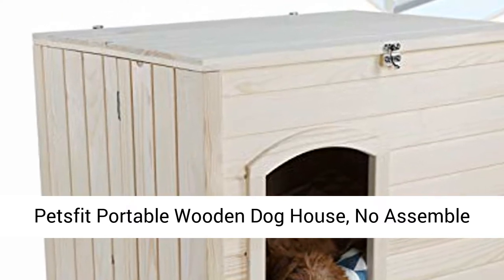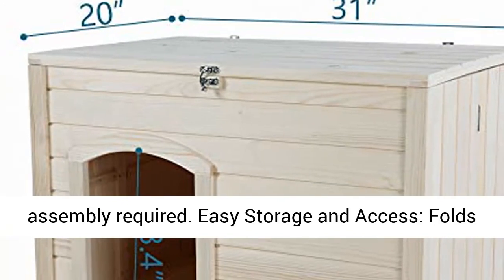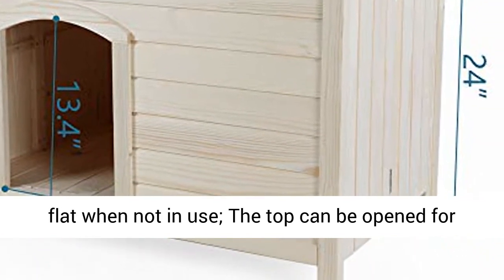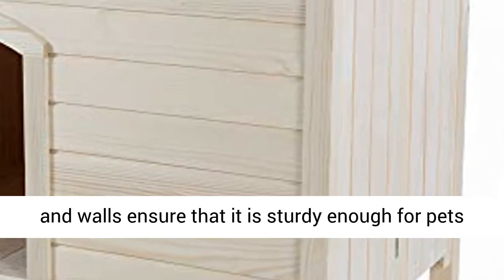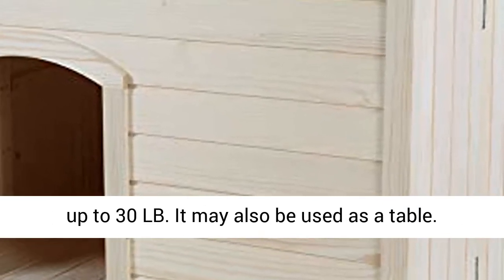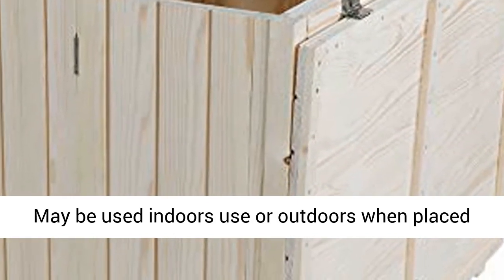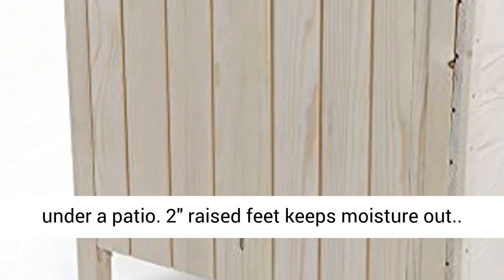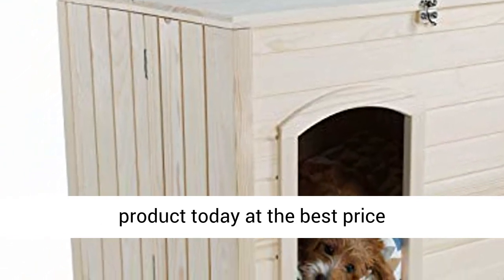Portable Wooden Dog House Petsfit Reviews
Portable Wooden Dog House Petsfit.
Basic information:

Wood: natural cedar

Paint: water-based paint

Outer dimension: 31" x 20" x 24"

NOTE: KEEP PETS FROM SWALLOWING THE COMPONENT

Designs and Functions:

1.Harmless paint will not affect your pet's health .

2.Perfect structural design, whether wind or rain, always give your pet a safe space .

3.Portable,it can be easily moved to anywhere.

4.Easy to set up with just a few steps.

Warranty:

1. Petsfit adhere to Amazon Return Policy.

2. Within 30 days, any quality problems, we will take full responsibility.

3. Any damages happened during shipping period: contact Amazon customer service(FBA order) ;contact Petsfit(FBM order)

Attention: Please measure your pet and check the INNER DIMENSION.